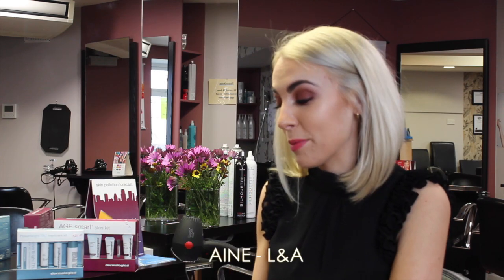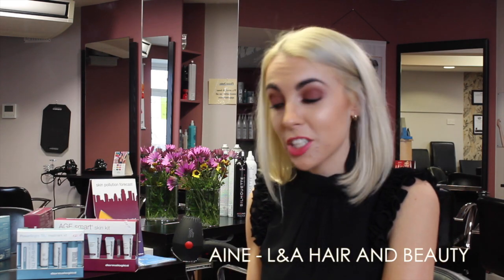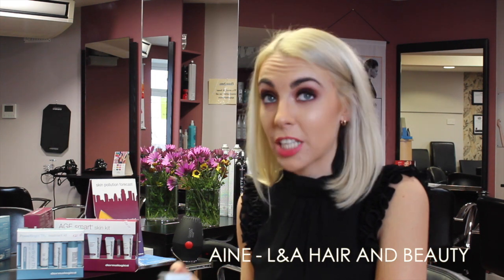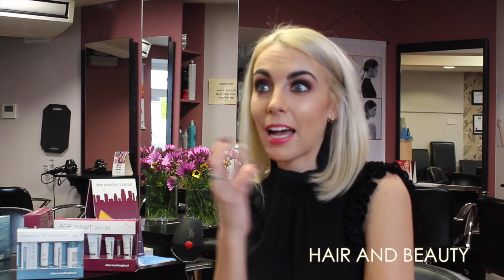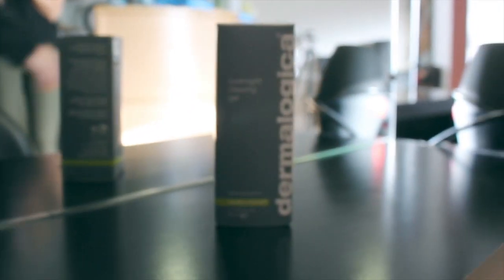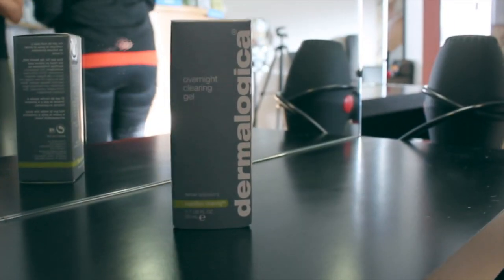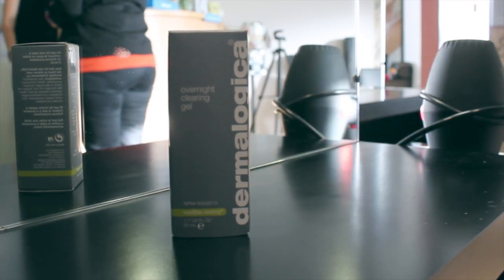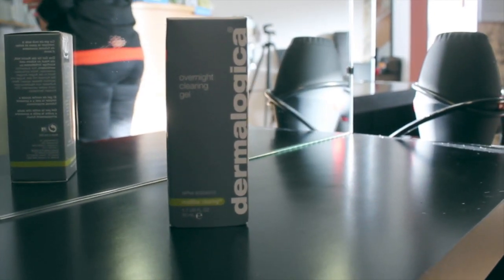L&A Top Picks - Dermalogica Overnight Clearing Gel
Hear what Áine Browne of L&A Hair and Beauty says about the Dermalogica Overnight Clearing Gel.